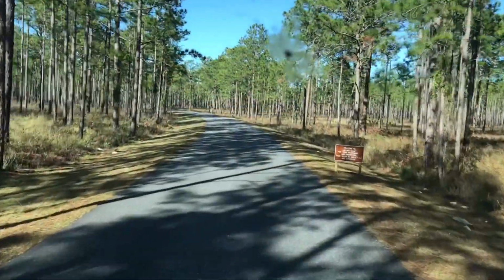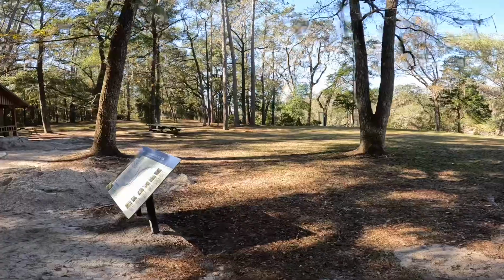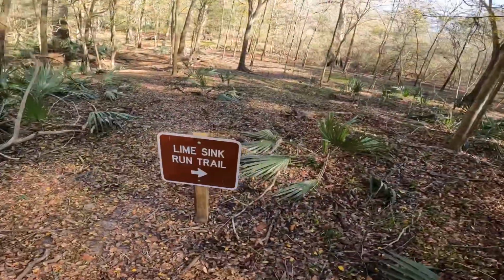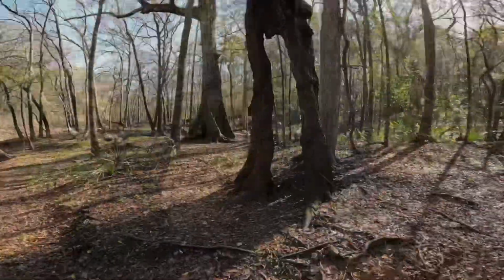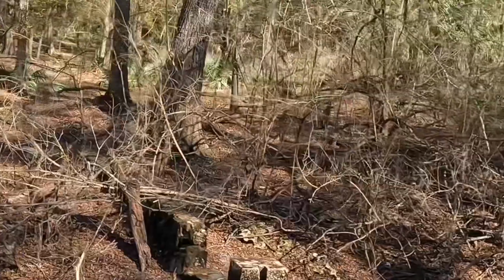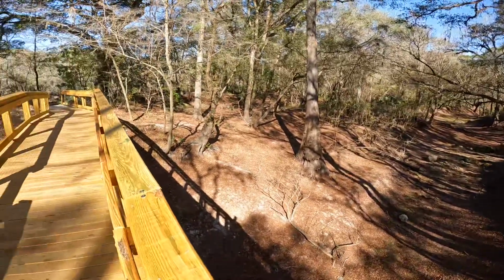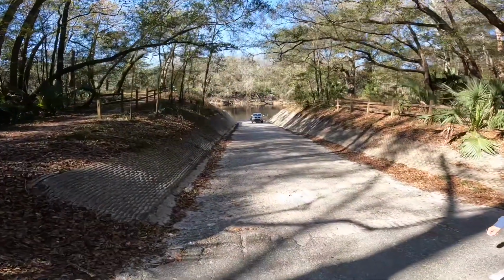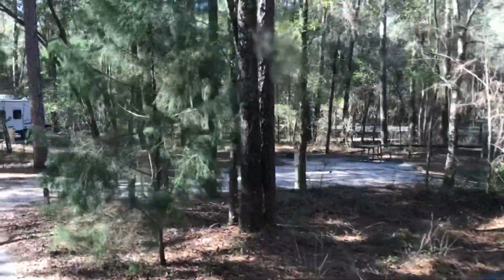Suwannee River State Park Live Oak FL Dec 2022